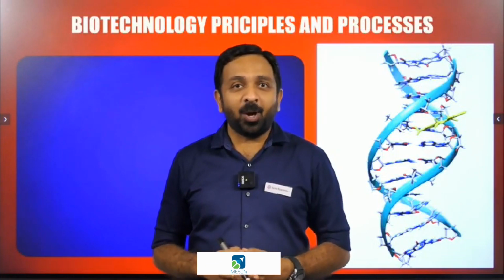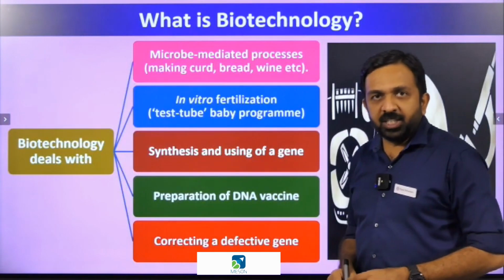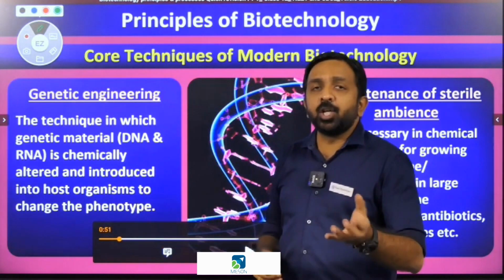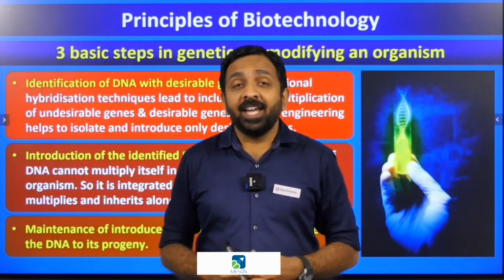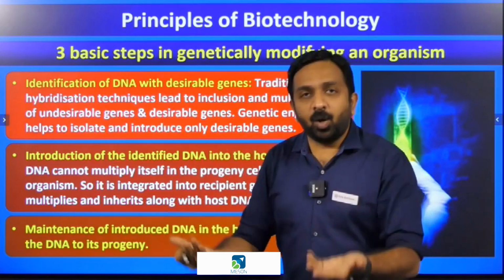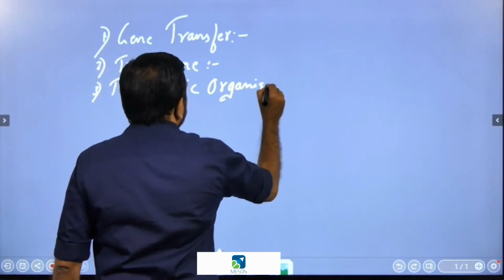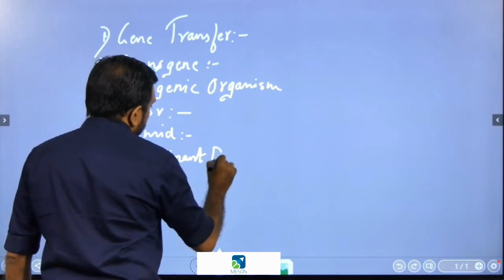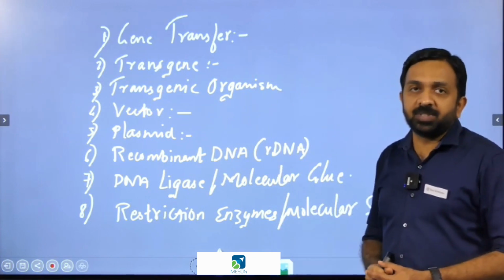Online Program ( Higher Secondary Science)